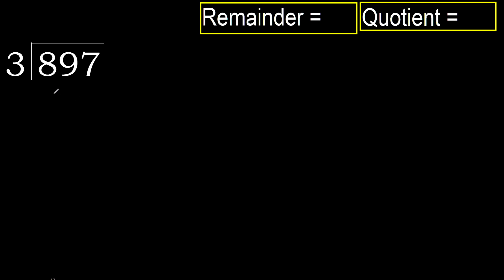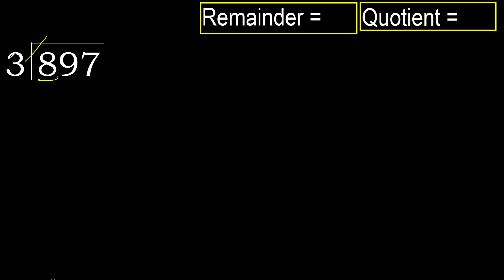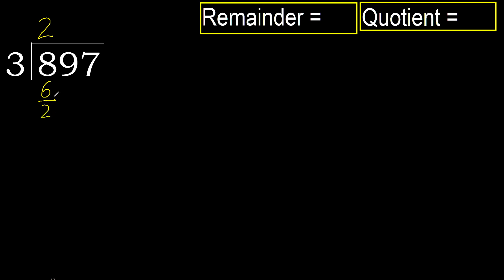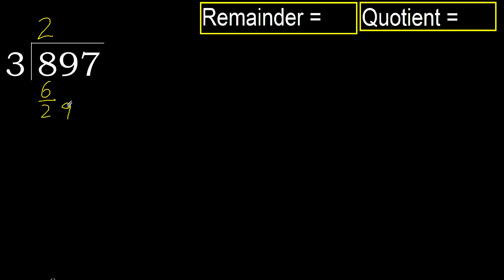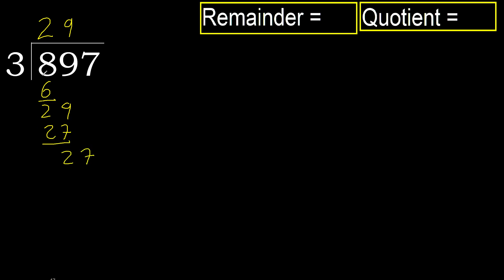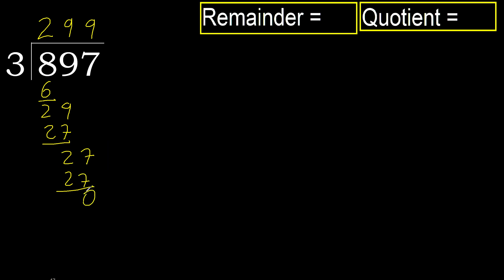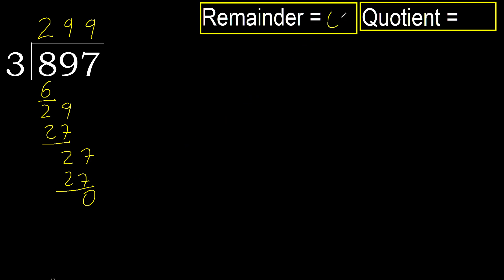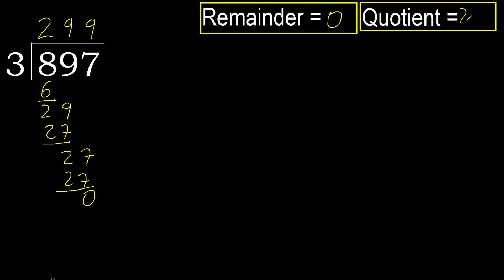Divide 897 by 3 , remainder . Division with 1 Digit Divisors . How to do